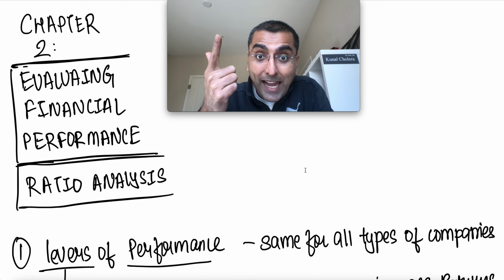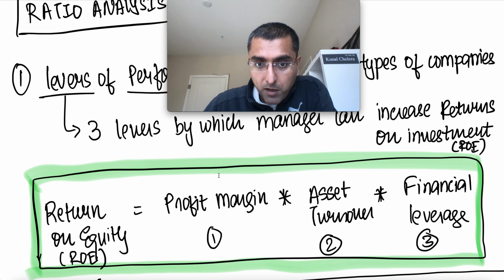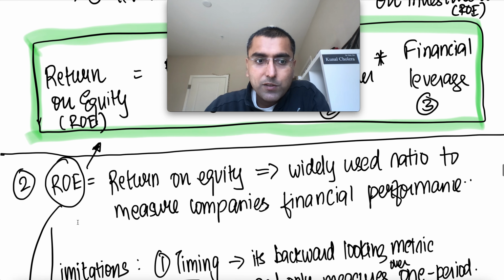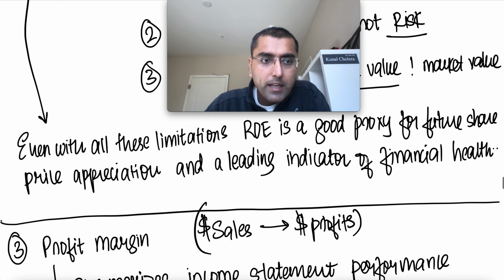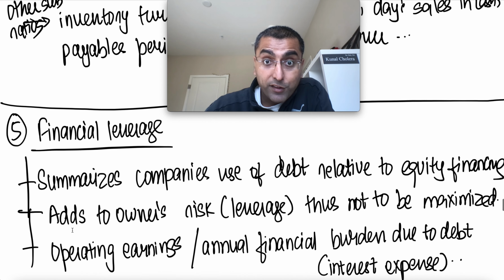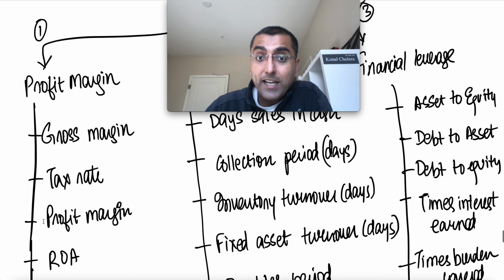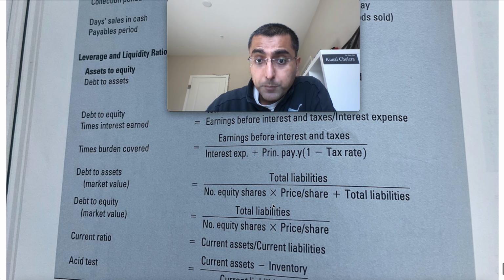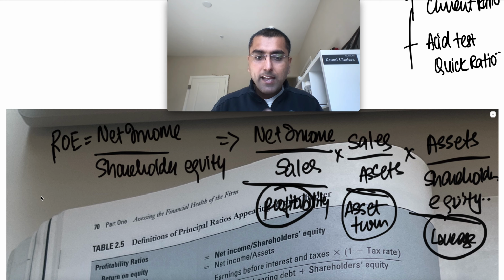chapter 2 Evaluating financial performance - Financial ratio analysis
Analysis For Financial Management - Robert C. Higgins